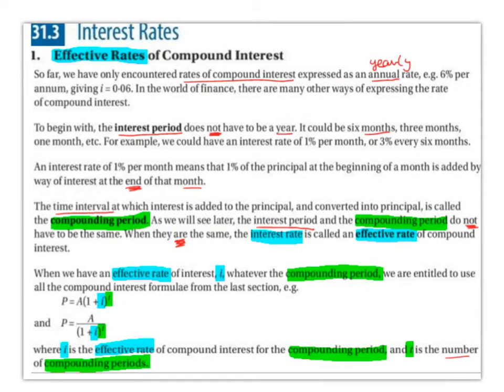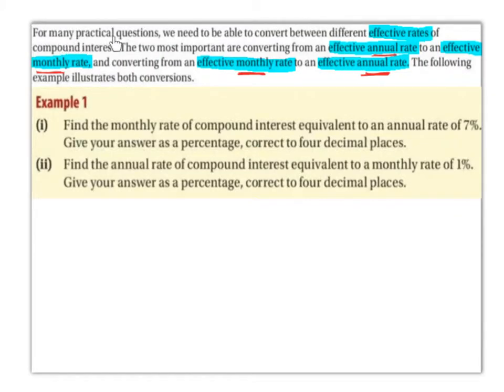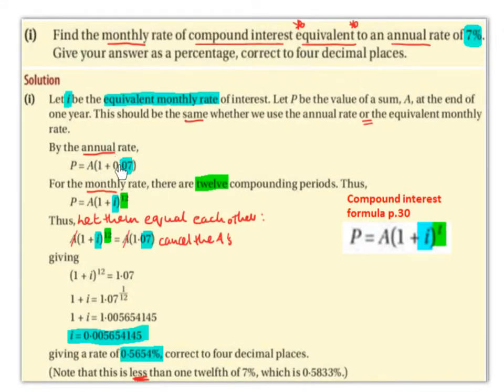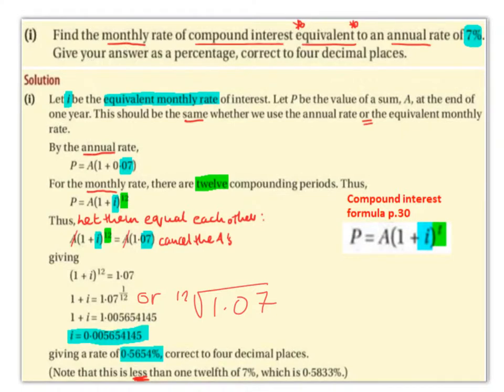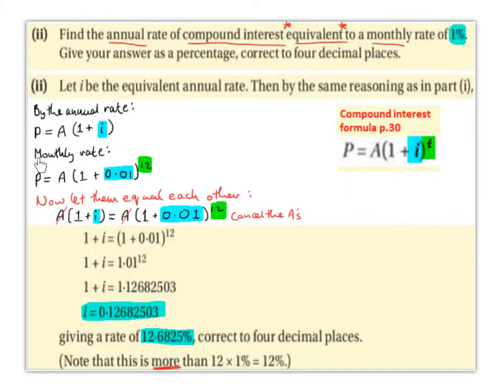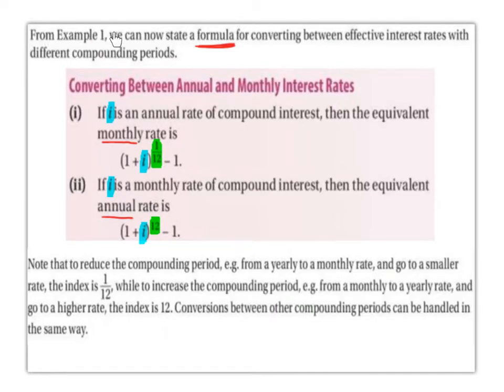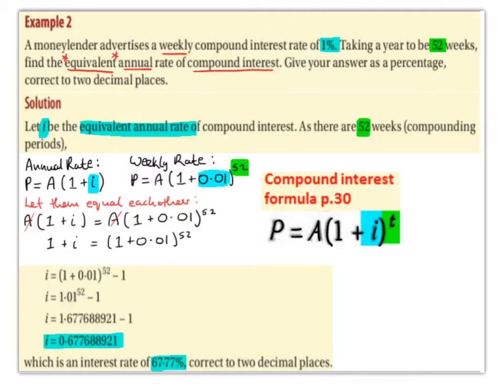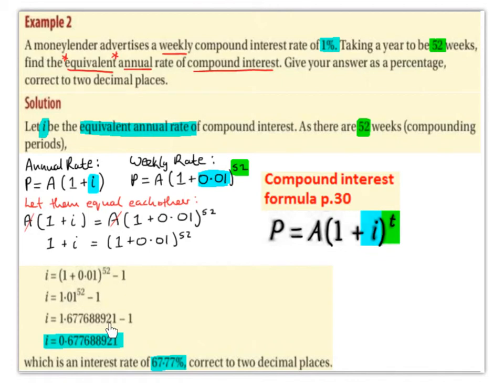LC HL effective rates of compound interest